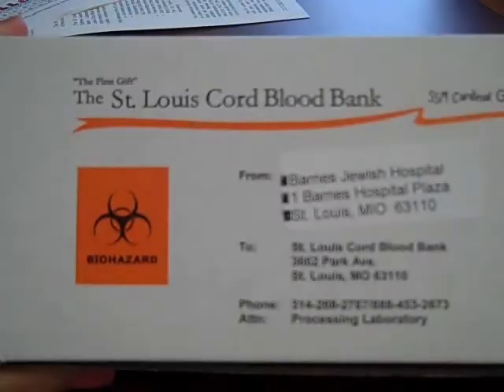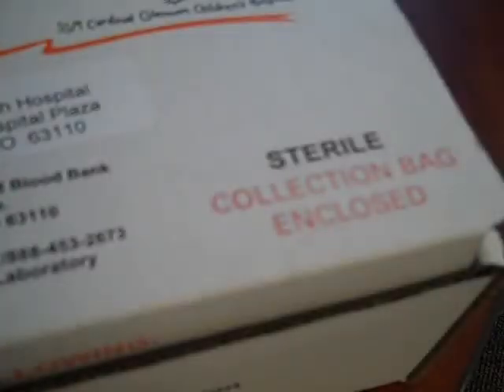Cord blood donation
over 70 different diseases, including many types of leukemias and sickle cell. Thousands of children and adults are alive today because of the research done on donated cord blood and because of the cord blood cells themselves.

Carol Scott, Director of the Women and Infants department at Barnes-Jewish Hospital, discusses what cord blood is, how it's collected, what it's used for, and how the nurses in the Labor & Delivery department helped to increase the cord blood collection over 99% by holding a contest.